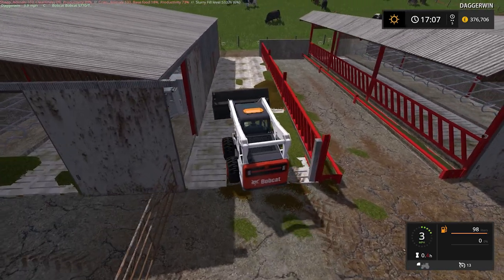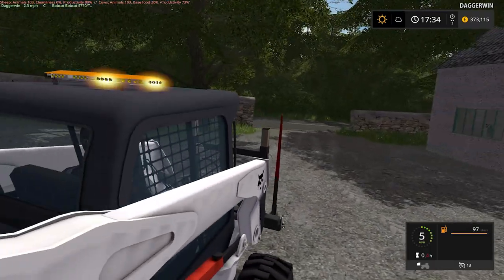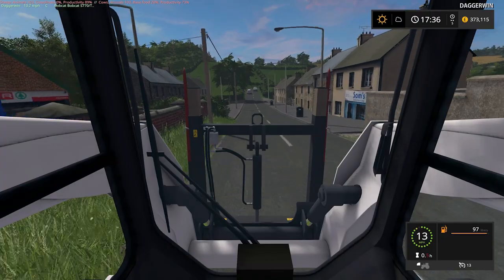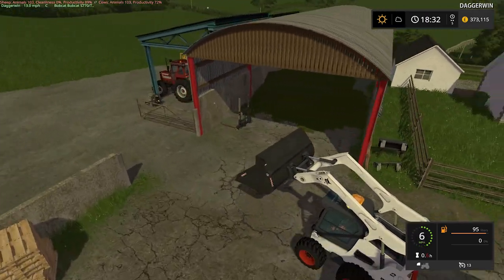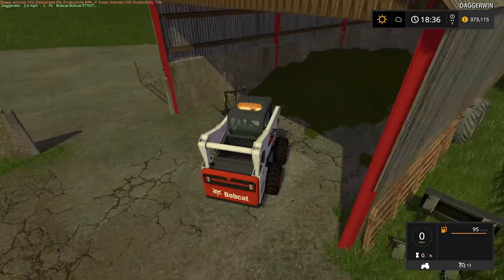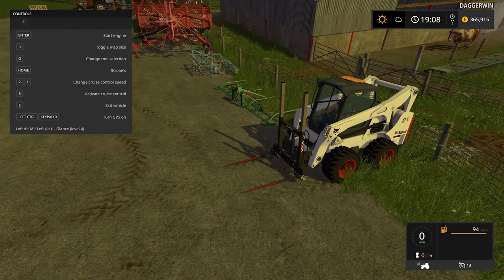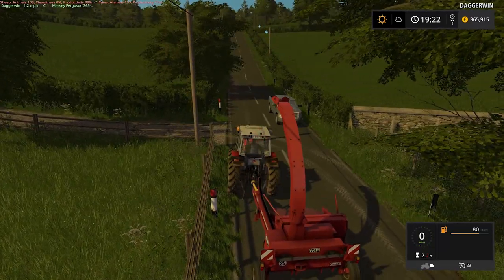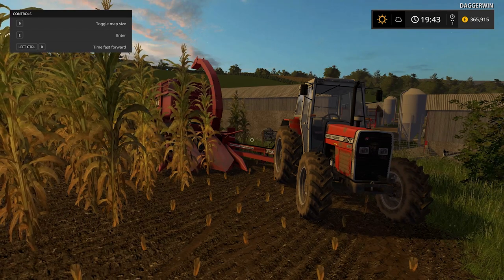WE'RE READY TO START MAIZE | Ballincraig Estate | Farming Simulator 17 - Episode 16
Getting a few odd jobs done first and then onto the maize setup!

Welcome to my brand new let's play on Farming Simulator 17
We take a trip over to Northern Ireland to start work on BallinCraig Estate